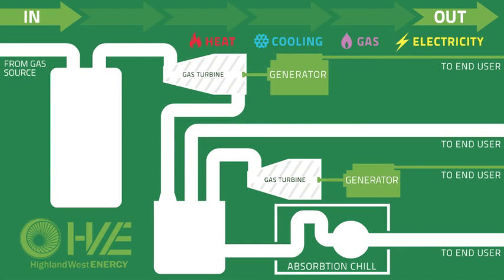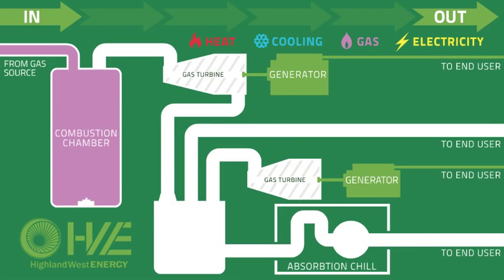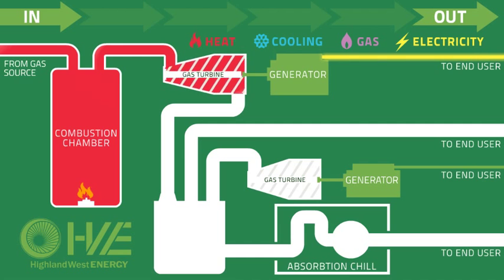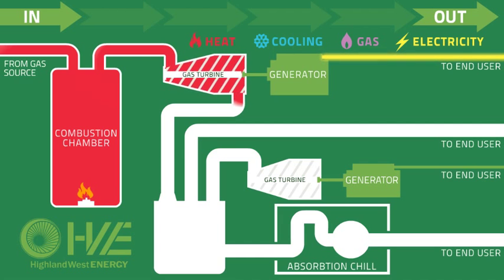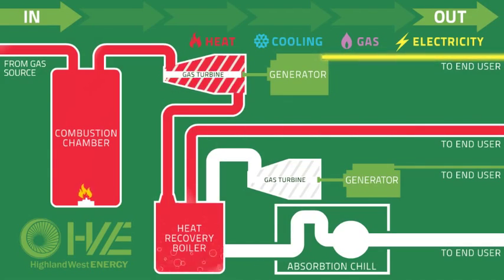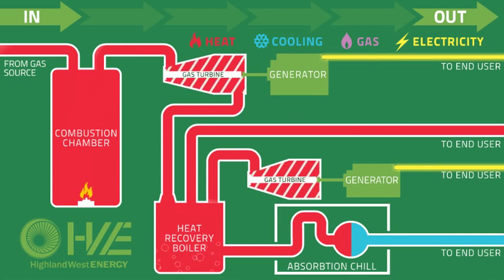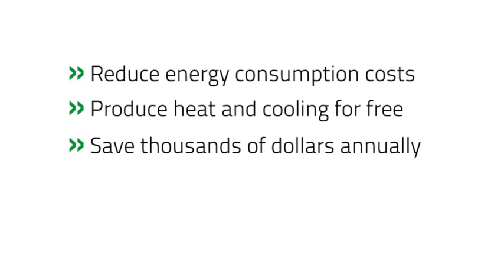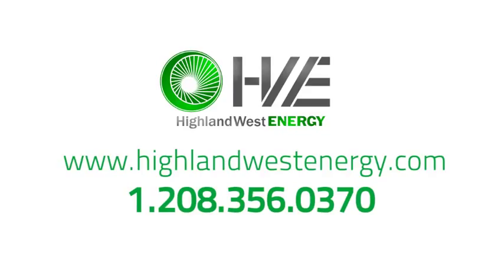Highland West Energy Combined Heat and Power System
Combined Heat and Power (CHP) is an exceptional way to remove yourself from the electrical grid and become completely self sufficient at the same time. Save energy, save on consumption, and save money. Contact Highland West Energy to learn more about these amazing systems.